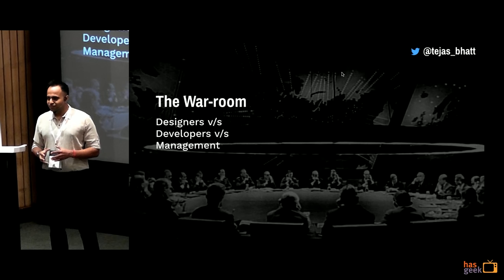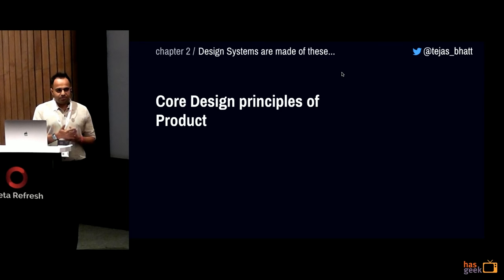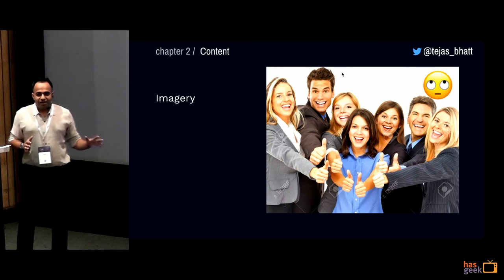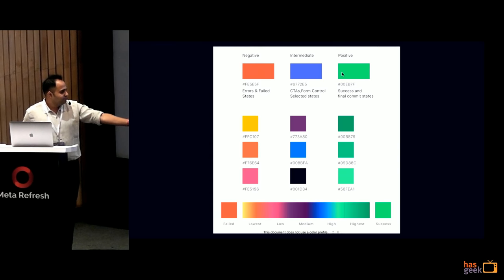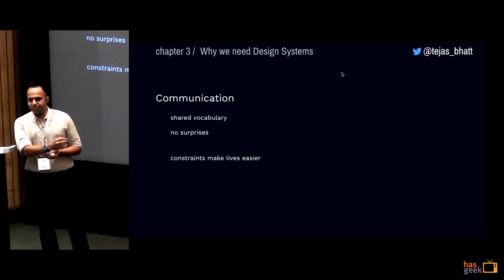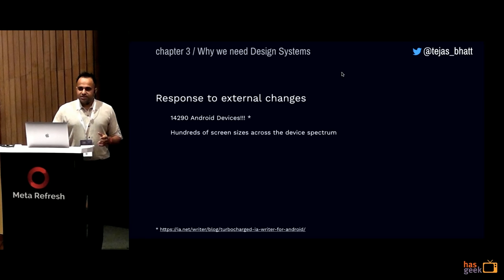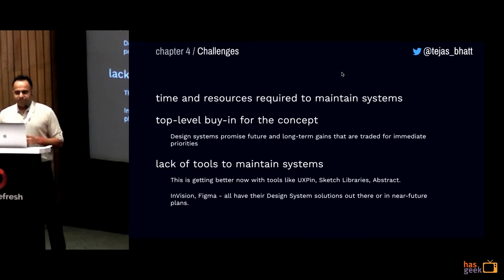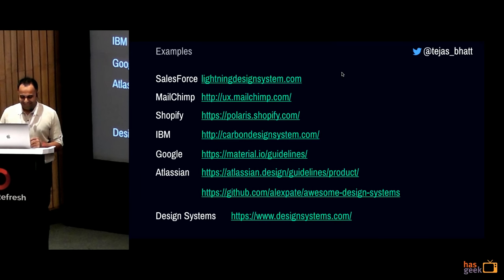Dr. DeSign Systems: or, how I learned to stop worrying and remove the chaos?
Tejas Bhatt, Founder At 3sided.co.in

Systematic designs have been prevalent across other design mediums - but only now they have got the required attention in the digital product design world. The proposed talk will discuss the what, why, when & how of Design Systems in digital products - whether apps, or websites or brands.

My name is Tejas, & I have been a UX/UI designer for over 7 years. Before that I worked as a Business Systems Analyst and lived merrily in the ignorance that what I was doing was also called Product Design and User Experience Design.

I have been dabbling with design systems for over 2 years now. But I only realized their potential once it started getting mentioned in design conversations recently. I have designed couple of products where the systems have been implemented and I want to share my learnings from those experiences.